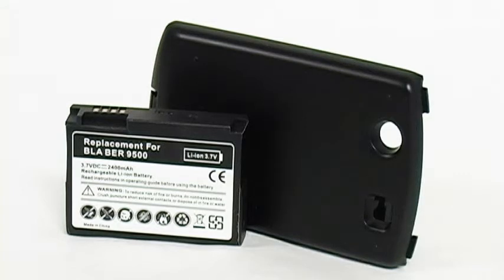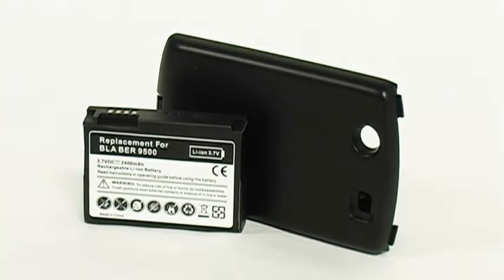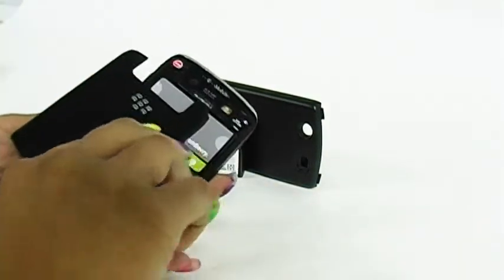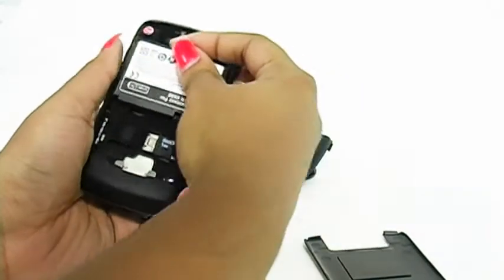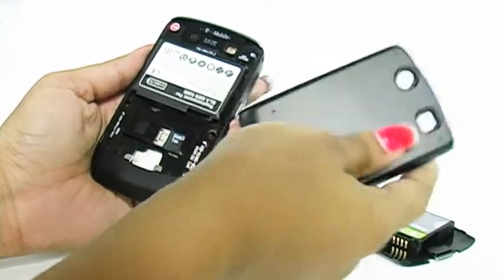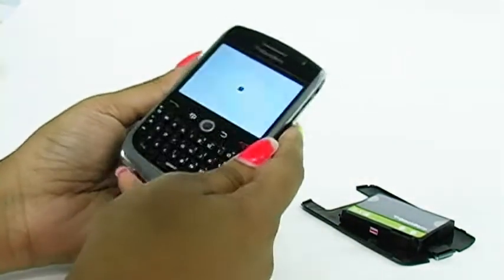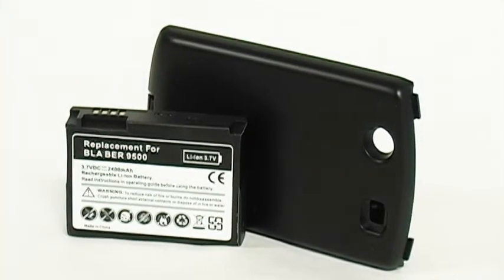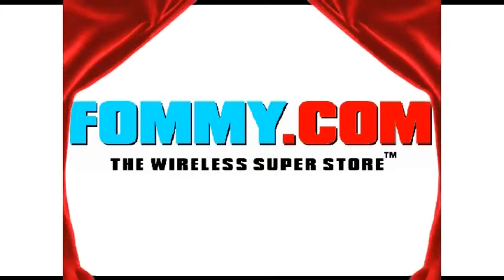BlackBerry Extended Battery and Door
A awesome way to extend talk time, web browsing, and stand by duration Available @ Fommy.com